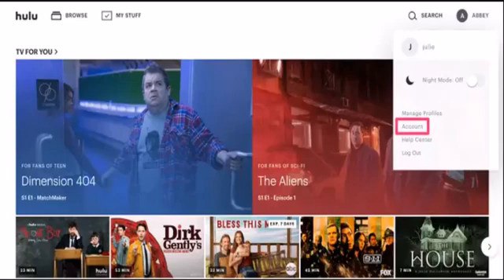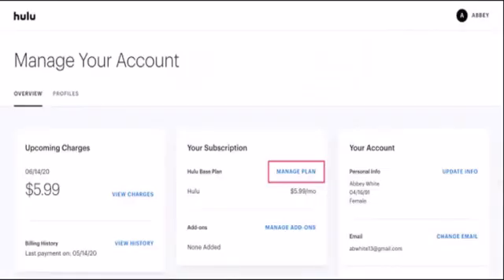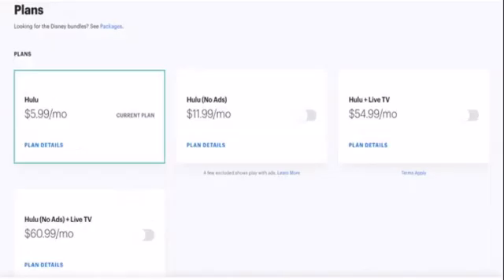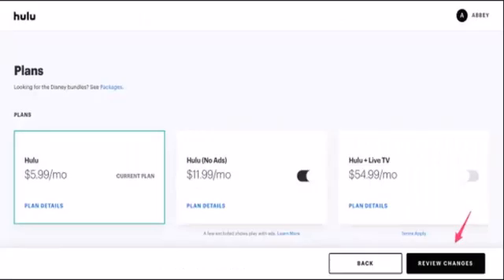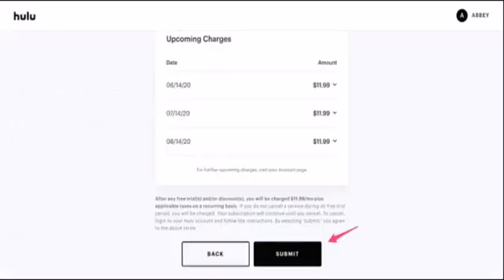Hulu How To Change Subscription !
This Video Is based on How you can change Subscription Plan on Hulu.

Chapters / Timestamps
0:00 Introd
0:10 Change Hulu Subscription
1:01 Outro